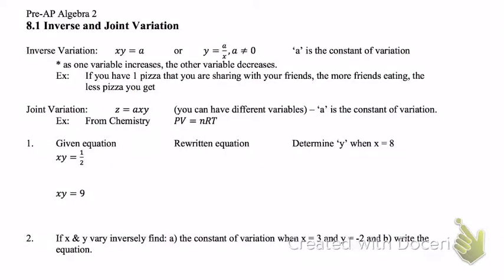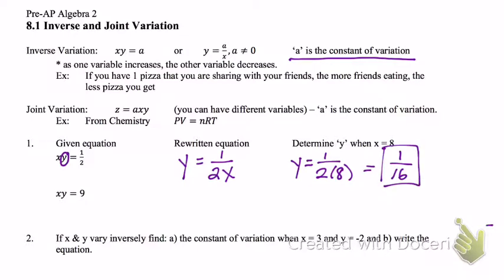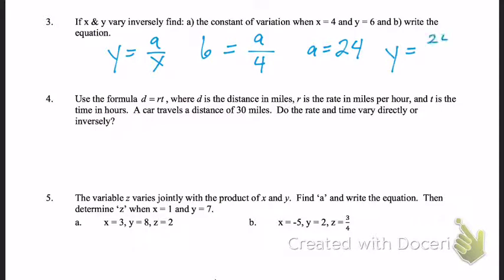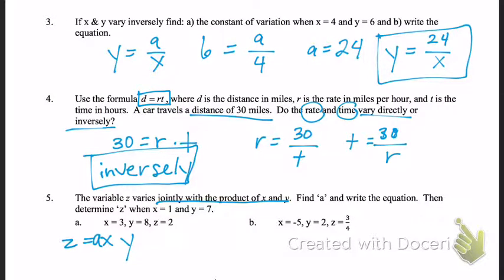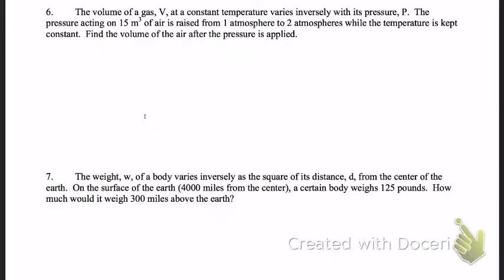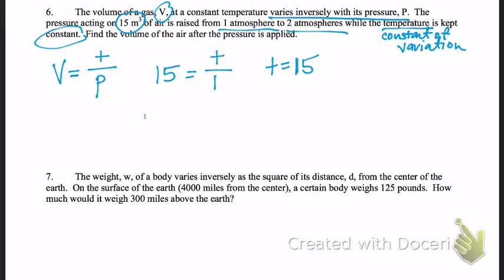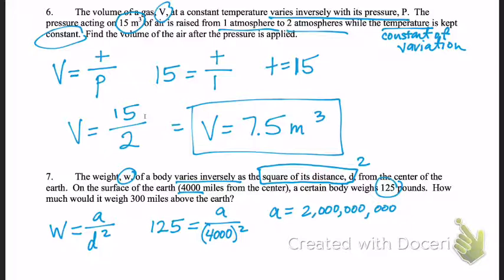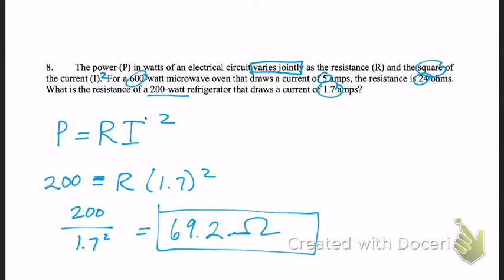8.1- Inverse and Joint Variation